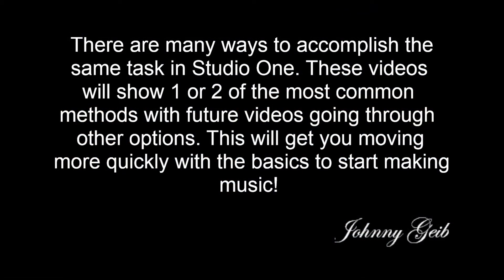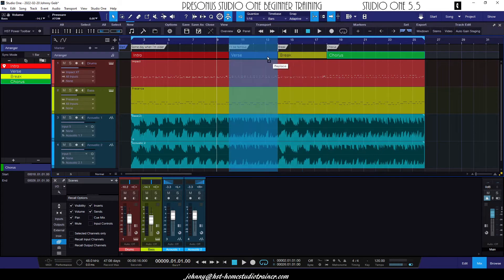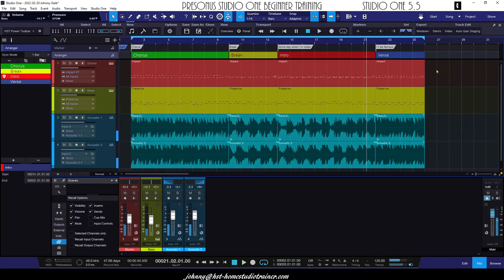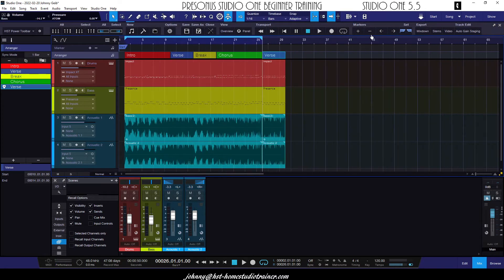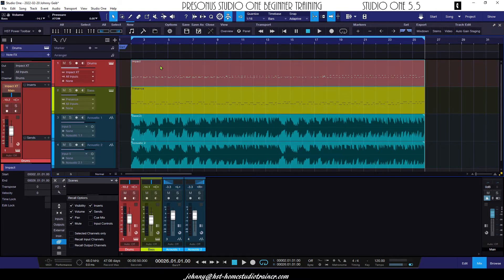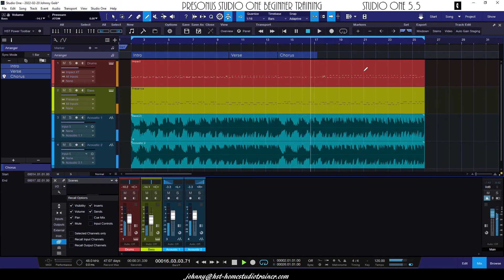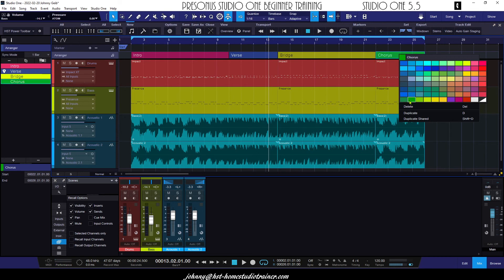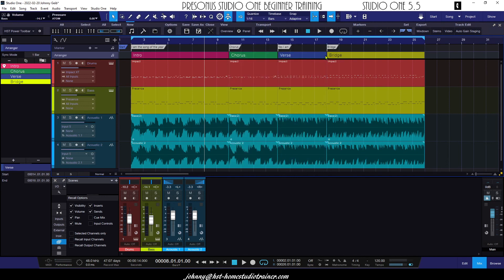How To Use The Arranger Track - Studio One 5 - Home Studio Trainer